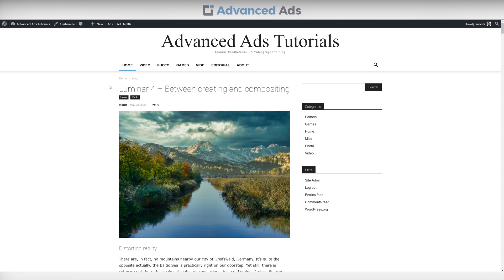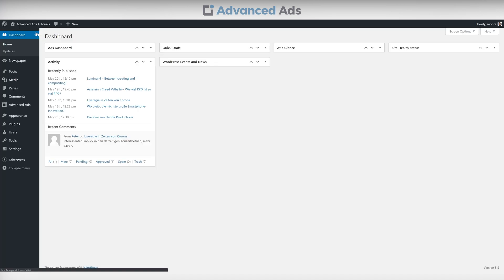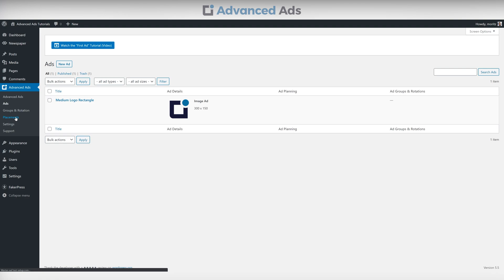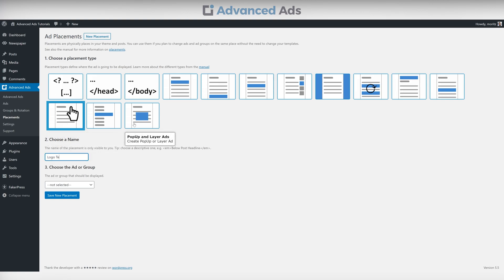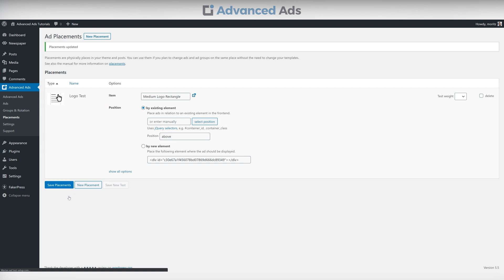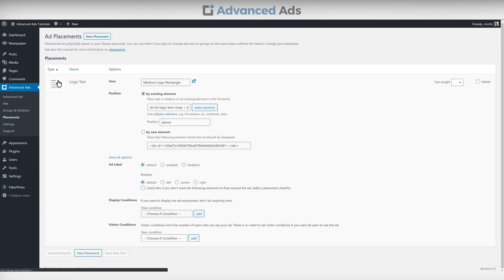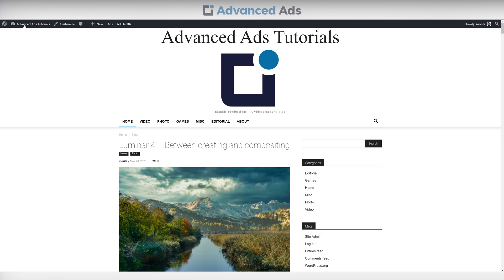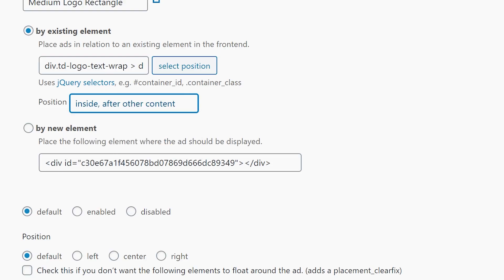Advanced Ads Placements: Custom Positions | Advanced Ads Tutorial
Advanced Ads Placements: Custom Positions

How to use the Custom Position placement that comes with Advanced Ads Pro in order to place an ad anywhere in your WordPress theme.

Advanced Ads Platzierungen: Custom Positions,Advanced Ads,advanced ads tutorial,advanced ads addon,google ads advanced tutorial,wordpress